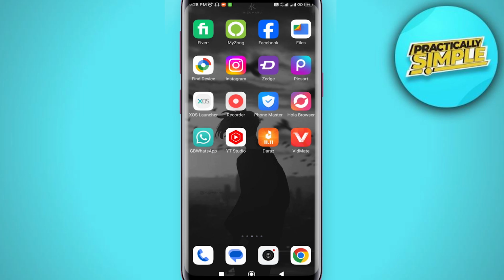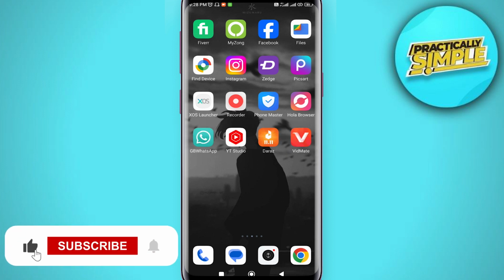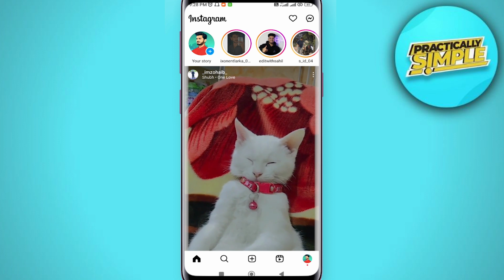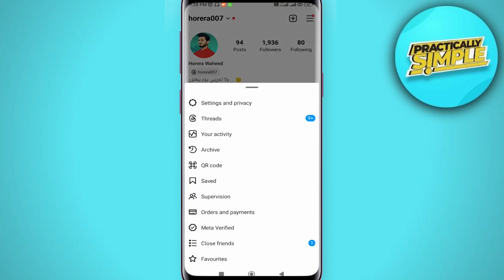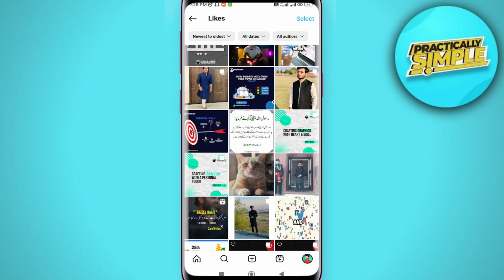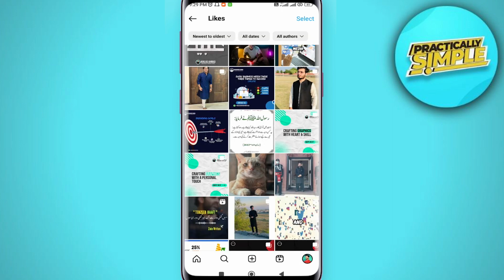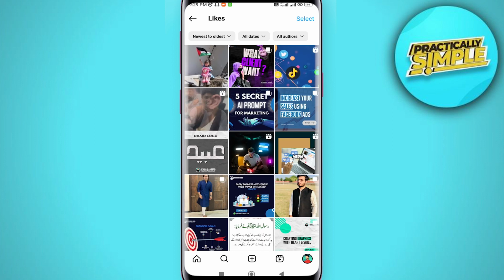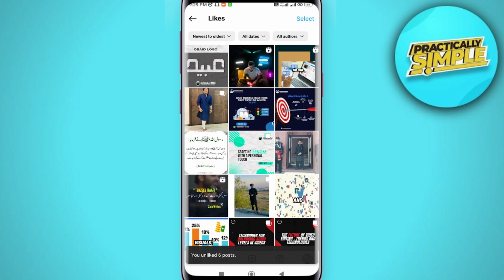How To Unlike All Photos On Instagram At Once - Updated Method!!!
If you want to Find How To Unlike All Photos On Instagram At Once but don't know how to do it, then this tutorial is for you!

In this tutorial, I'm going to show you How To Unlike All Photos On Instagram At Once.